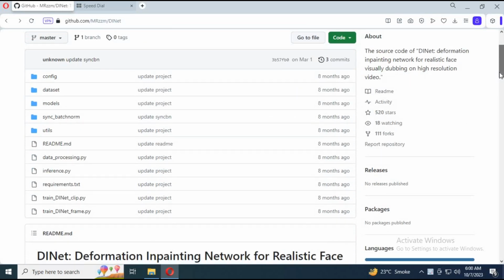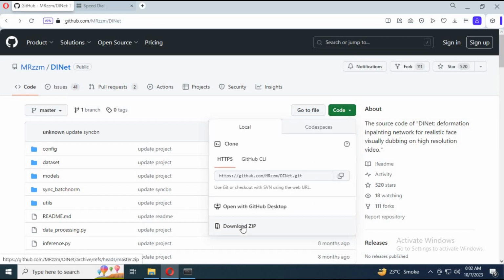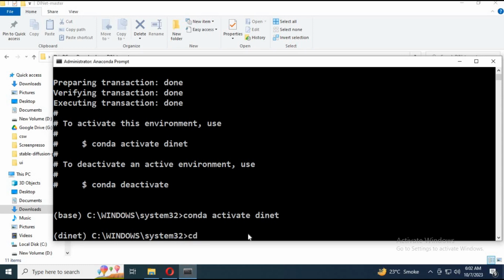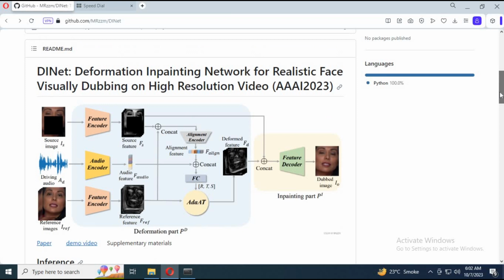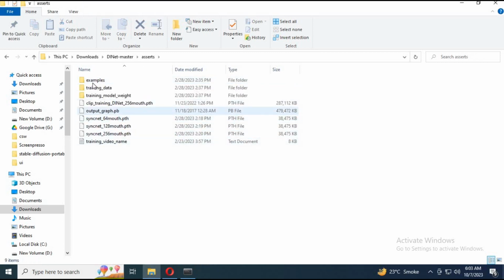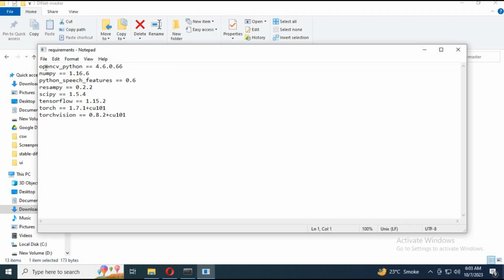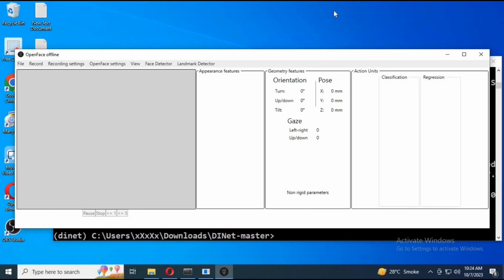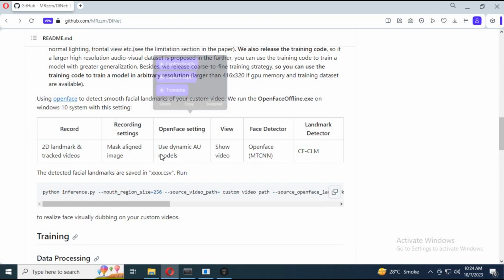Dinet step by step CPU installation ! Generate Perfect speech changing videos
easiest way to install dinet on your cpu to make way better videos then wav2lip and videoretalking .
Main code :
 python inference.py --mouth_region_size 256 --source_video_path "your path here\test8.mp4" --source_openface_landmark_path "your path here\test8.csv" --driving_audio_path "your path here\driving_audio_1.wav" --pretrained_clip_DINet_path "./asserts/clip_training_DINet_256mouth.pth"